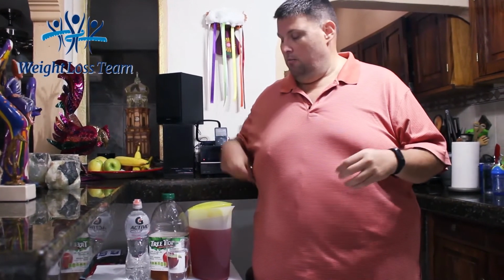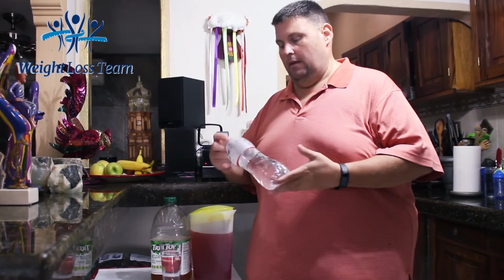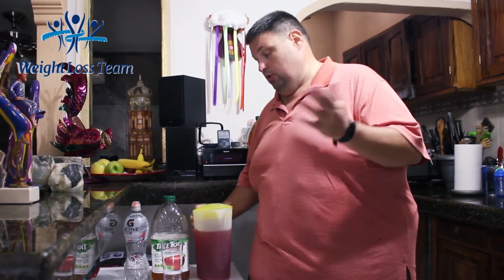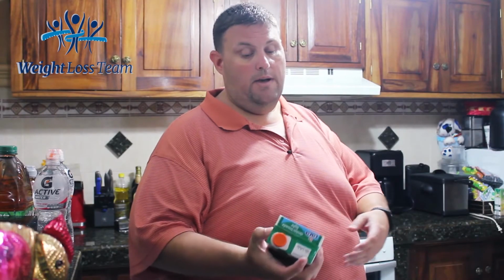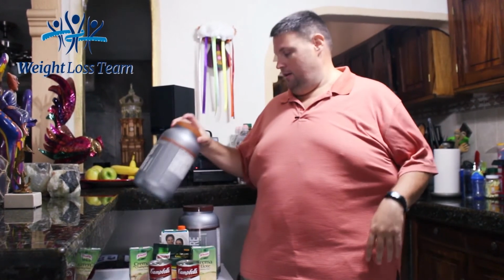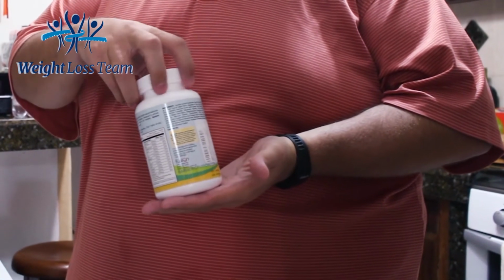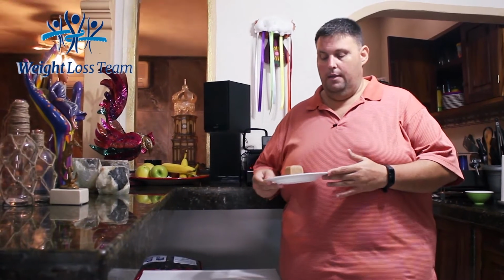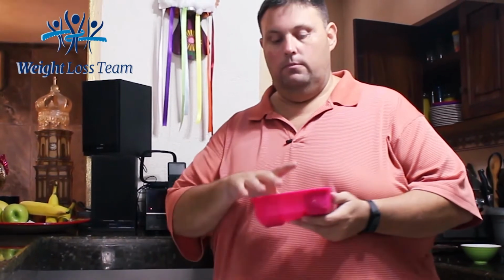Chapter 6 in Gerald's Weight Loss Journey! - The postop diet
Follow the journey of a young man who weighs 420 pounds on his quest to reach goal weight.  This is the third chapter in the ongoing web series launched by Weight Loss Team and Dr. Hidalgo in Puerto Vallarta Mexico.  This episode will cover post surgery.  Join us on the journey.
Weight Loss Team is Puerto Vallarta's leading bariatric surgery center.